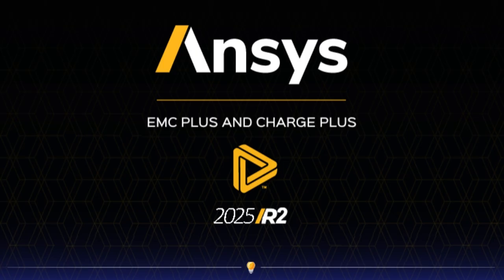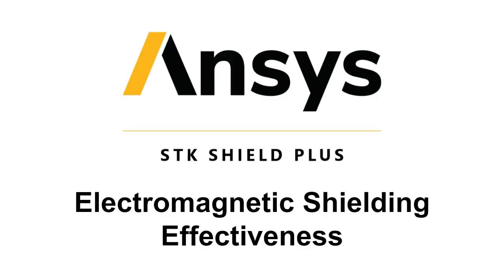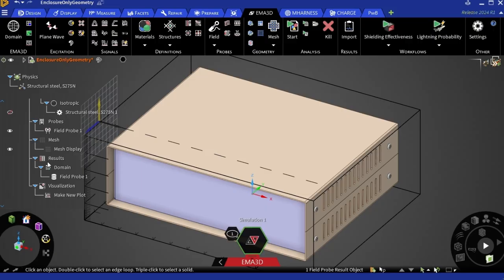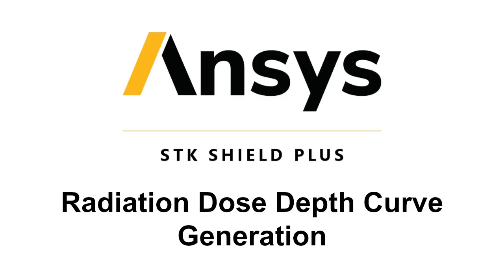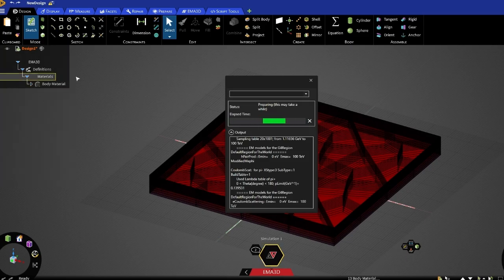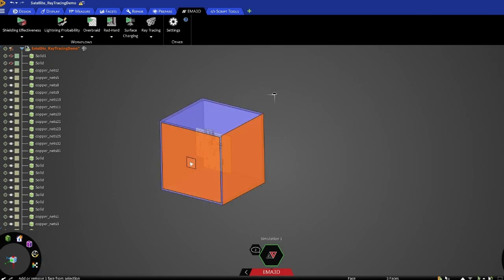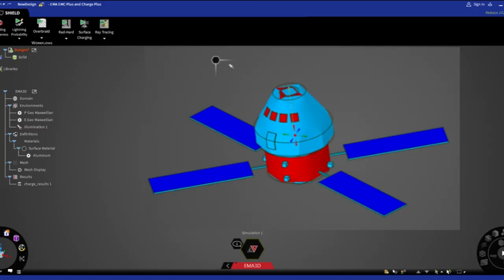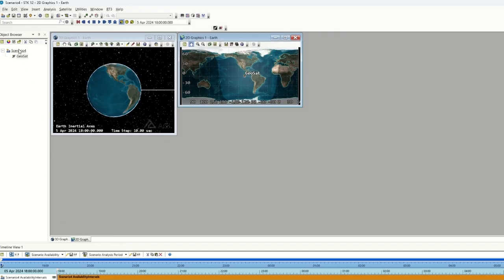Ansys STK Shield Plus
Ansys STK Shield Plus is an add-on of the Electronics Plus product line for Ansys STK. Ansys STK Shield Plus provides STK users with the ability to quickly address survivability concerns caused by electromagnetic (EM) radiation, space plasmas, high-energy radiation, and atmospheric electricity. With the integration of Ansys STK Shield Plus in Ansys Discovery Plus, STK users have access to the six streamlined workflows inside the state-of-the-art CAE solution of Ansys. These six workflows are optimized to provide shielding effectiveness of enclosures to EM transients, lightning risk exposure of critical mission paths, cable shielding analysis to EM transients, radiation hardening analysis to high energy particles, radiation shielding thickness and ionizing dose at the component level, and spacecraft surface charging simulations for electrostatic discharge risk analysis. Ansys STK Shield Plus is integrated with Ansys STK’s mission parameters such as flight path parameters, satellite ephemeris, and radiation environments – providing mission focused shielding reliability assessments.

Using Ansys Discovery, the advanced physics solutions in Ansys STK Shield Plus are made easily accessible to users. The workflows streamline the process of assigning materials, setting up the radiation environments, meshing, running and post processing the results.

The six streamlined workflow are:
- Electromagnetic Shielding Effectiveness
- Lightning Risk Analysis
- Cable Shielding Evaluation
- Radiation Dose Depth Curve Generation
- 3D Radiation Dose Modeling
- Spacecraft Surface ESD Risk Assessment

Ansys STK Shield Plus provides engineers with workflows based on advanced numerical physics simulations but optimized for fast and focused shielding analysis. The numerical physics solvers in Ansys STK Shield Plus are the foundation of the Ansys EMC Plus and Ansys Charge Plus products. By leveraging those streamlined workflows, engineers can quickly confirm the continuing reliability of the mission when its parameters are changed.